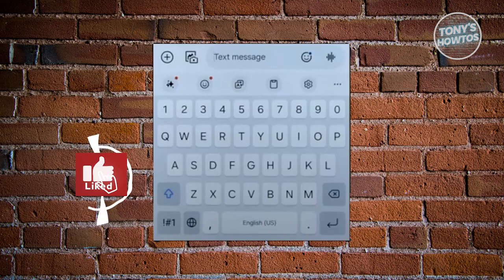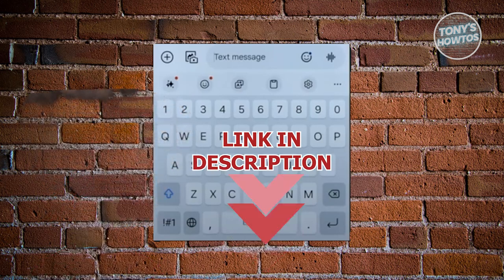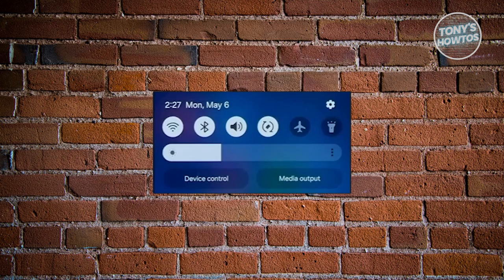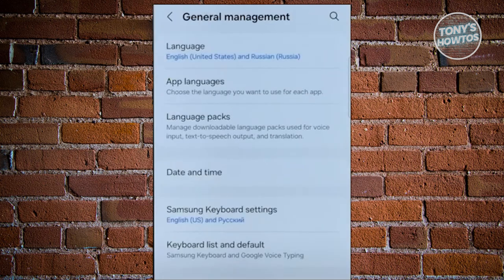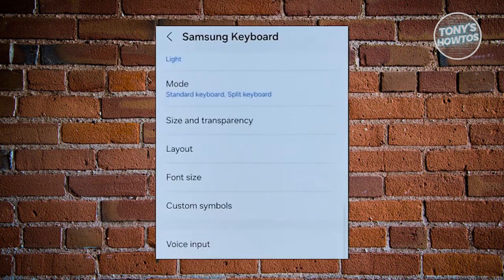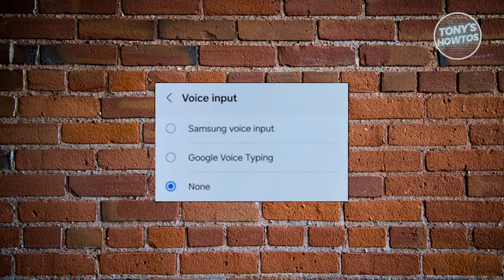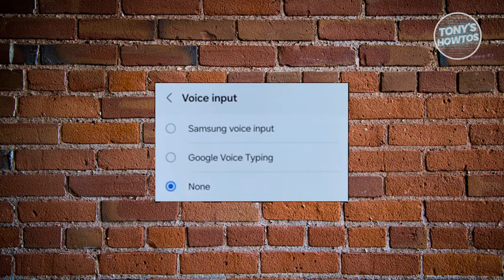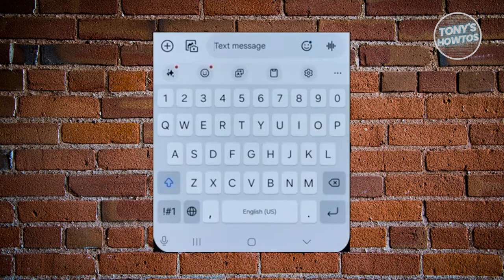How to Fix Missing Microphone Voice Input on Samsung Keyboard (2024)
In this video, I show you How to Fix Missing Microphone Voice Input on Samsung Keyboard in 2024. The quick and easy tutorial How to Fix Microphone Voice Input on Your Samsung Keyboard. Do you want to know step by step How to Fix Missing Microphone Voice Input on Samsung Keyboard in 2024? Yes? Great!